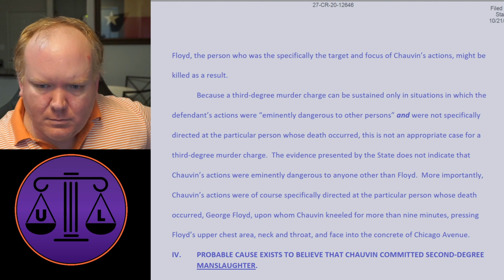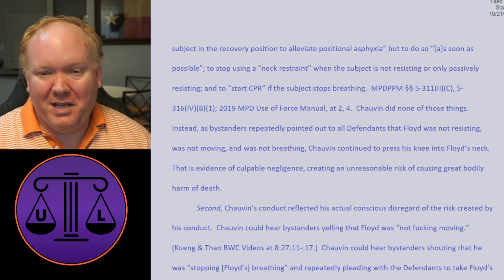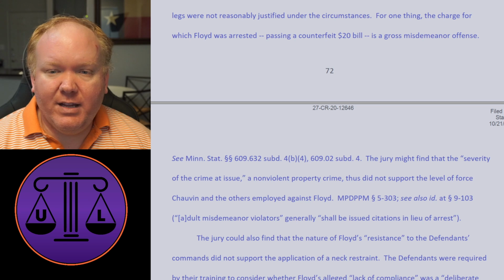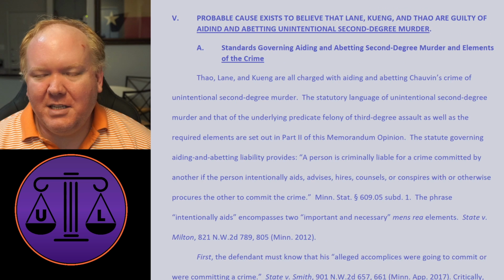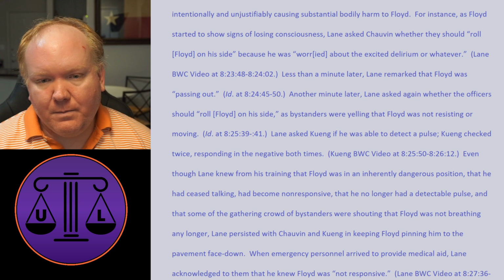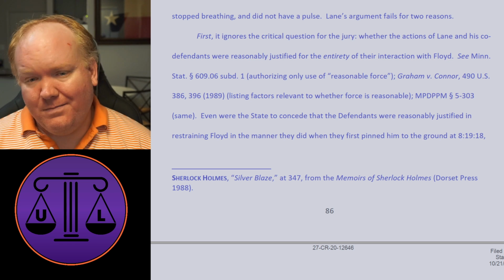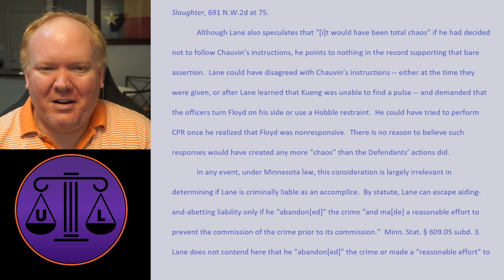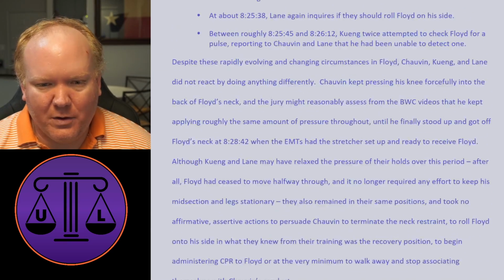George Floyd death motion to dismiss, part 2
When we last left the action, we discuss knee-on-the-neck cop Derek Chauvin and his potential liability under 2nd degree murder, and also the dismissal of the 3rd degree murder charge. Today, we resume with Chauvin, and also cover the charges against Tou Thao, Thomas Lane, and J. Alexander Kueng, and cover the case against them.